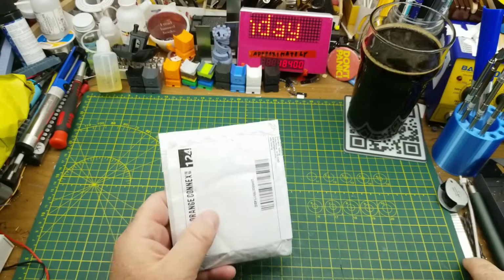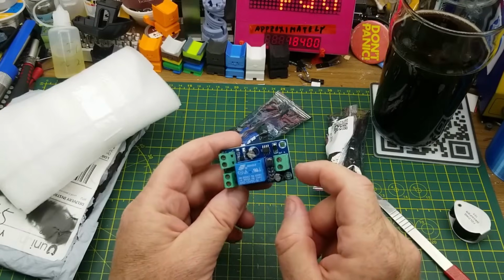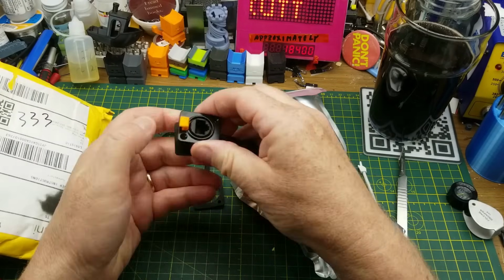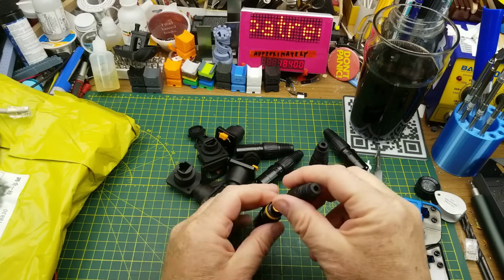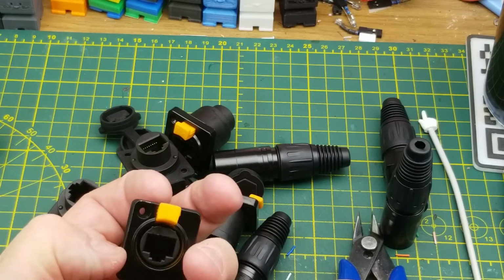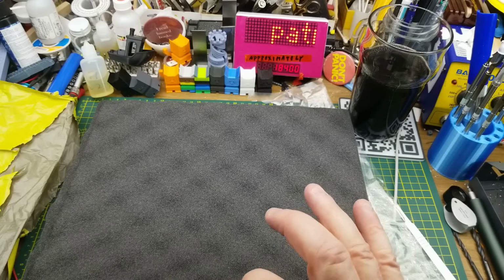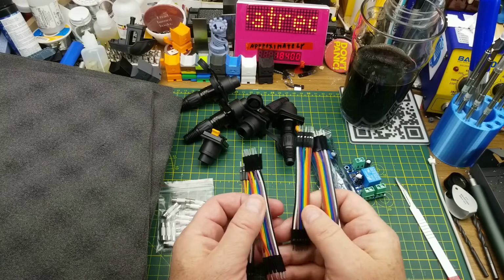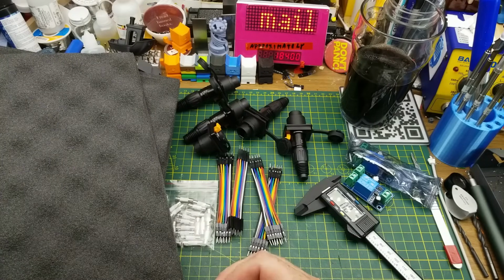Mailbag Monday 219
The mailbag is full again. let's see what showed up this time.

Links:

5-50pcs Ceramic Fuse 5x20mm 5mm*20mm T/F Slow/Fast Blow 250V 1/2/3/4/5/6/8/10A

Power Failure Protection Module Automatic Switching Module UPS Emergency Board

10pcs/5sets 8p8c RJ45 Waterproof Connector,Orange&Black, Panel Mount+Wire Connector, RJ45 Ethernet/Network Connector, IP65 Level

TOUO Egg Trough Wall Soundproof Foam 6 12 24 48 Pcs High Density Sound Absorbing Material Acoustic Foam Ceiling Noise Insulation

But it's how I did it.